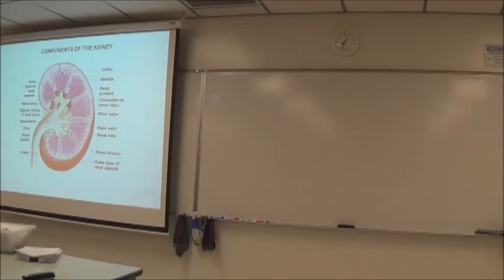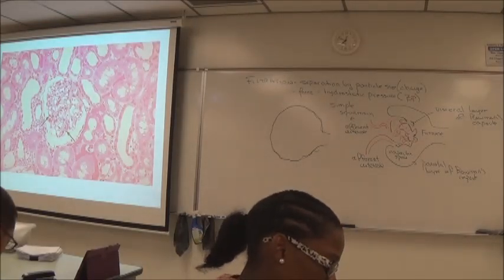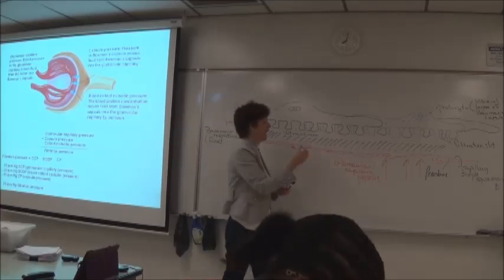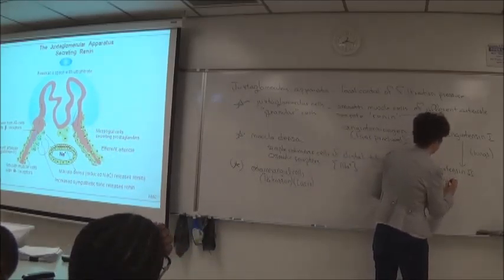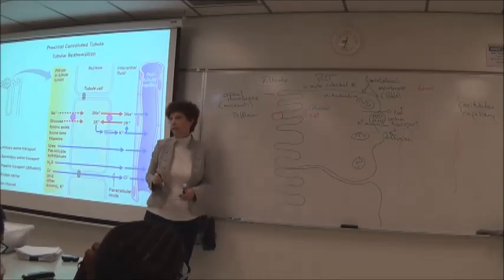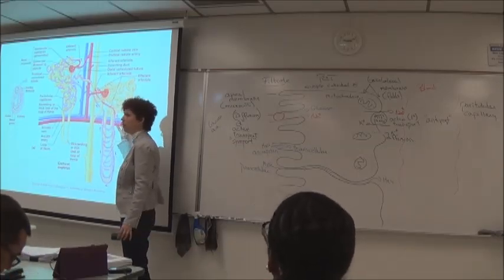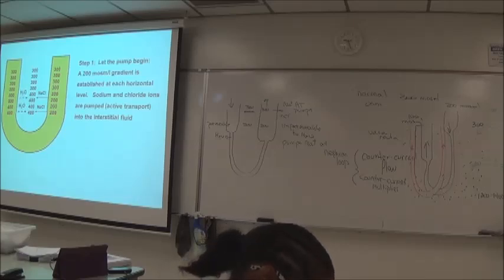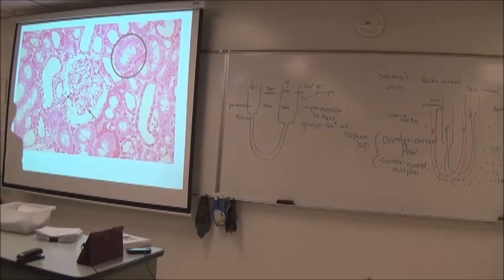BIO 431 Filtration 20140422